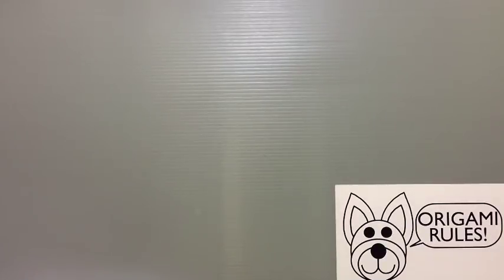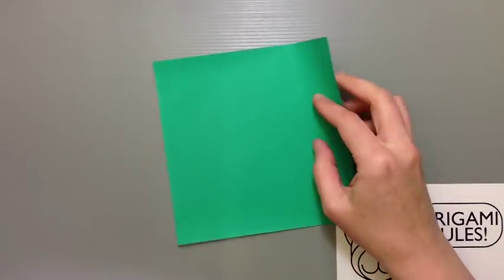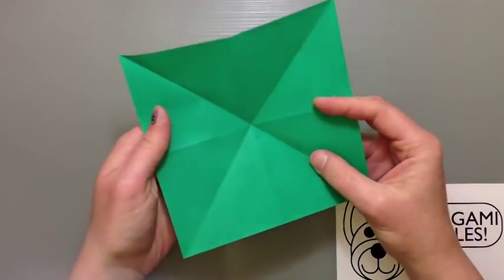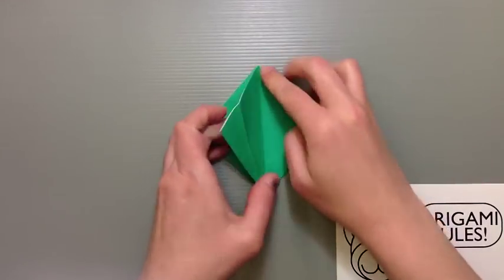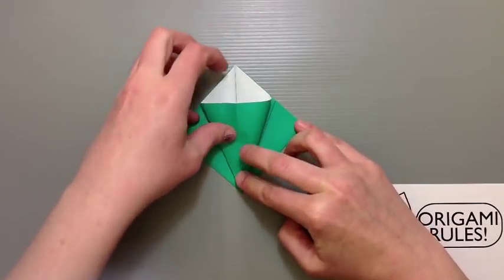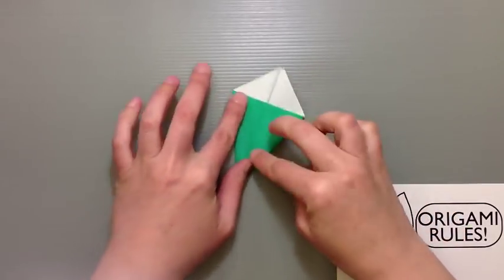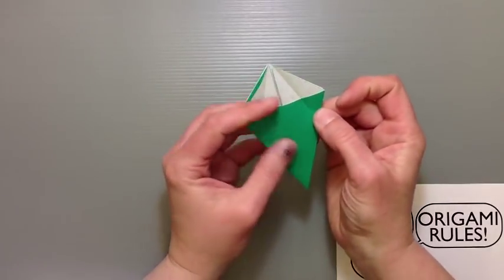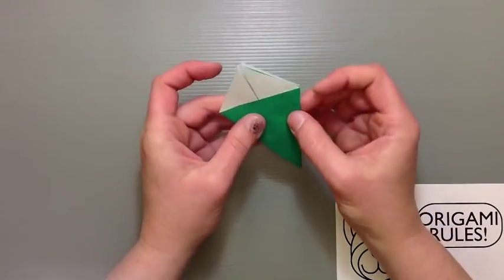Daily Origami: 092 - Frog